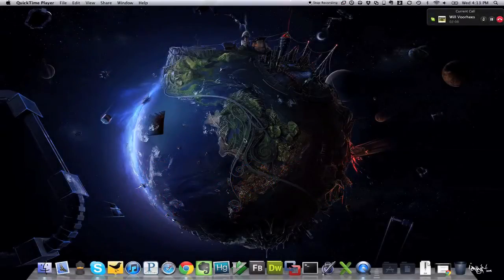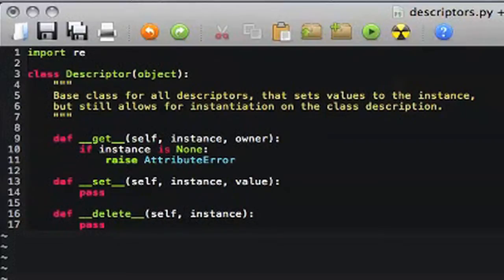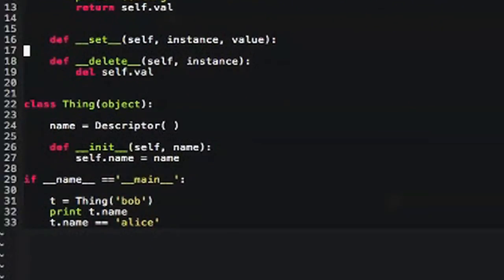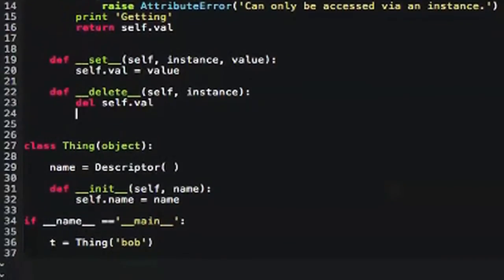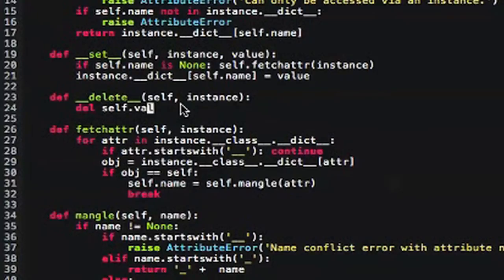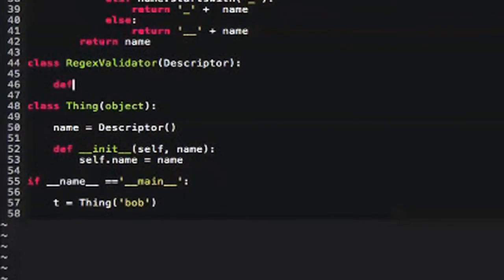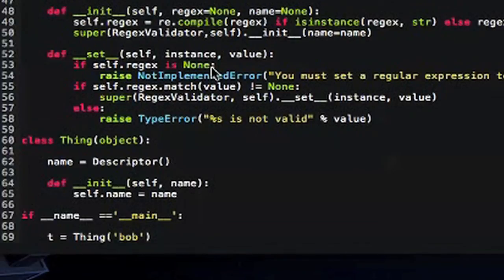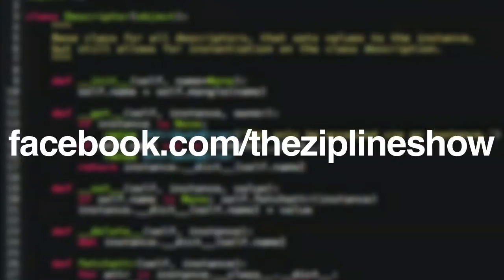Python Screencast - Descriptors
Welcome to our first, post-podcast screencast! Today we are moving to more advanced topics, and delving into descriptors a new style Python object that allows you to override attribute access, setting, and deleting and manage properties on classes and instances in a more formal, dynamic manner. Today we will explore how to use descriptors to create validating attributes using regular expressions.